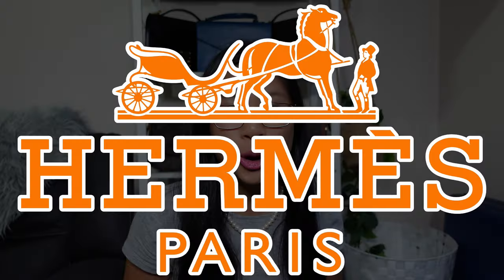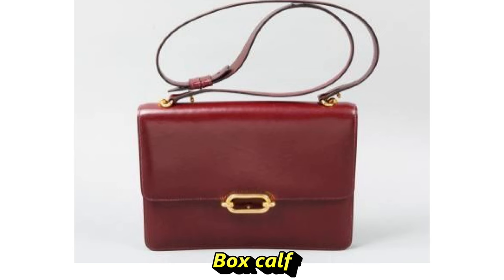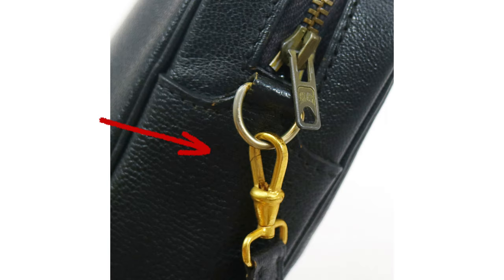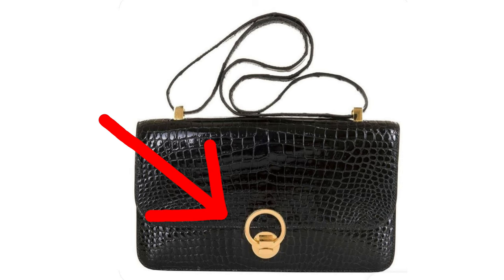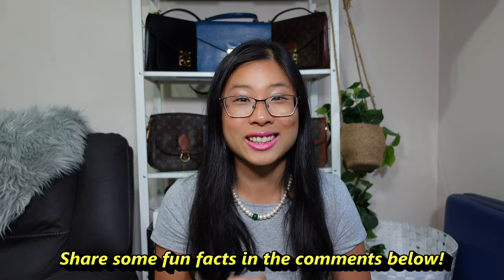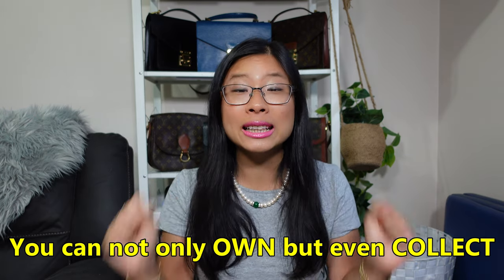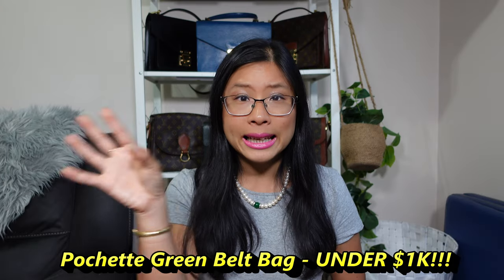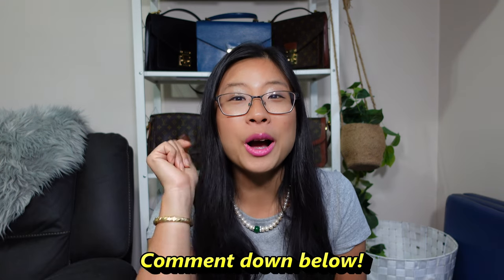6 WORTH IT Hermes Bags NOBODY Talks About ! All under $4K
I hope you enjoyed this video: 6 Hermes bags NOBODY talks about ! All under $4K NEXT UP watch my video: 5 Vintage Alternatives to HERMES HOTTEST BAGS!

Hi I'm LadyVintageBags! I'm a VINTAGE DESIGNER HANDBAG LOVER here to show you that YOU can not only OWN but EVEN COLLECT beautiful DESIGNER HANDBAGS on a BUDGET by buying VINTAGE!!! In this video I show you 5 GORGEOUS Vintage Hermes Bags that nobody ever talks about! But they are so gorgeous that they are worth discussing! These are under the radar, low key, minimalist, quiet luxury handbags. If you know you know! Best of all they are all under $4000 USD!

Items mentioned
-Hermes Fonsbelle Bag
-Hermes Jockey Bag
-Hermes Ring Bag
-Hermes Crinoline Courchevel Bag
-Hermes Pochette Green Waist Bag/Belt Bag
-Hermes Drag Bag

Timestamps
0:00 Intro + Hermes Fonsbelle Bag
2:19 Hermes Jockey Bag
3:35 Hermes Ring Bag
5:07 Hermes Crinoline Courchevel Bag
6:58 Hermes Pochette Green Waist Bag/Belt Bag
7:56 Hermes Drag Bag

My favourite Japanese re-seller:
(direct website) - cheaper if you buy direct! eBay AU store